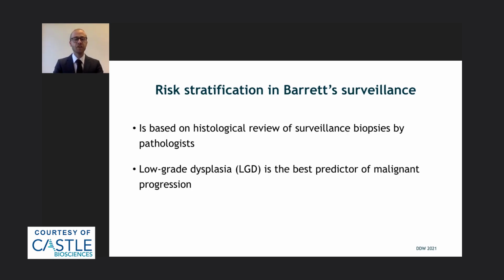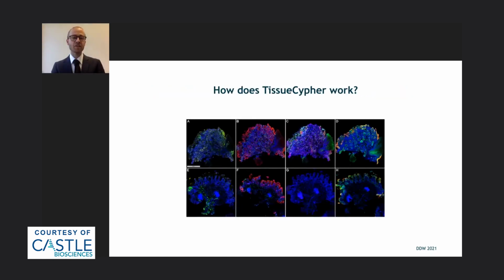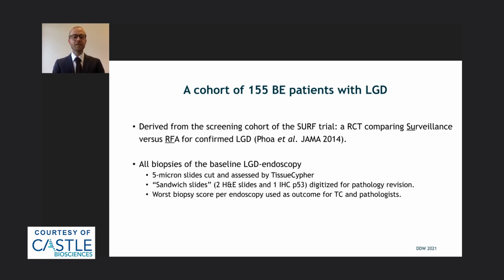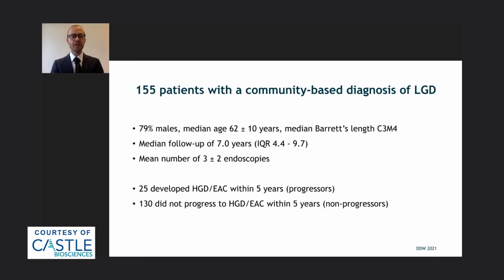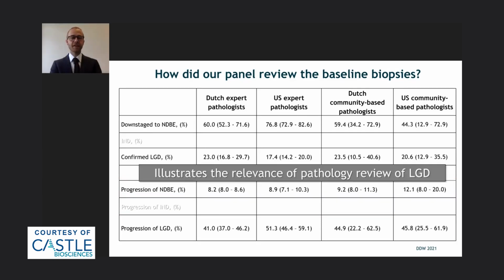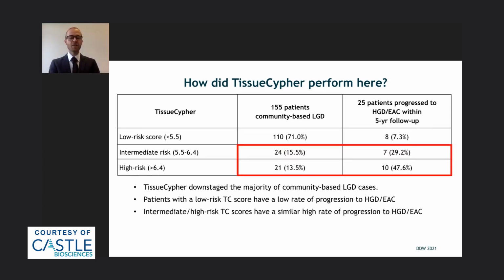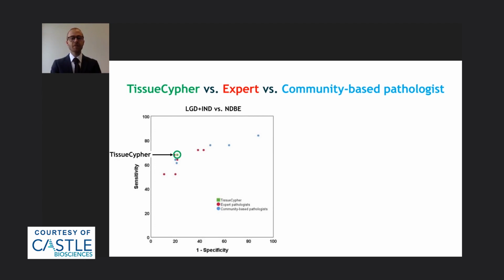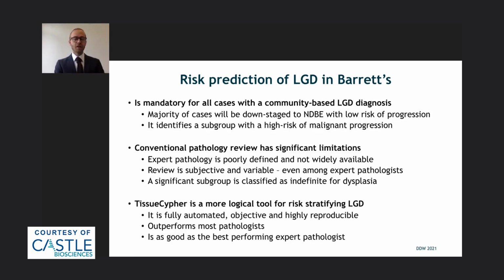[Webinar] TissueCypher Objectively Risk Stratifies BE Patients with Low-Grade Dysplasia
Pathologic diagnosis is highly variable, even among experts, while TissueCypher® provides objective risk stratification. TissueCypher outperformed community and expert pathologists for sensitivity and detected greater than 50% of NDBE progressors who were down-staged (i.e., missed)*.

Presented by Nicola Frei, Doctor of Medicine (Amsterdam UMC)

* All content is derived from presentations and similar offerings made at Digestive Disease Week® 2021 and is presented with permission of DDW, LLC.